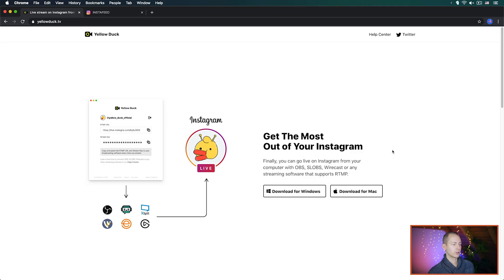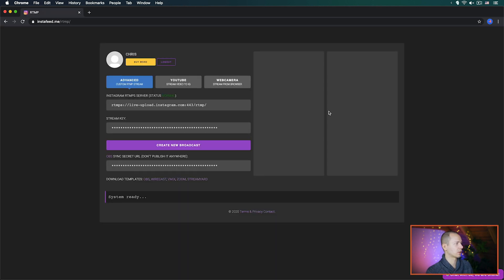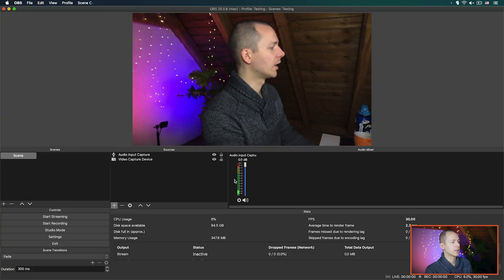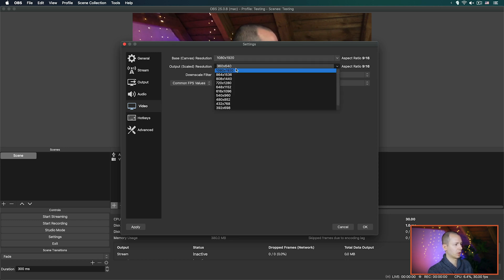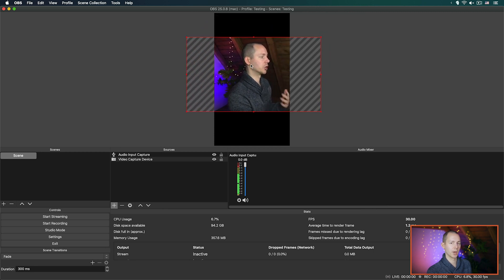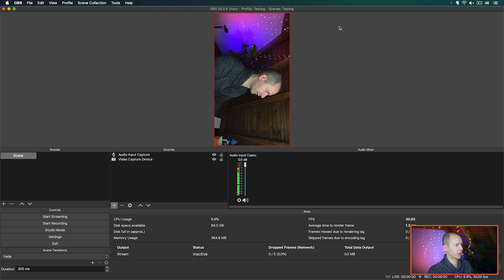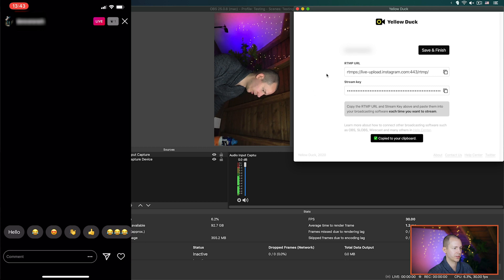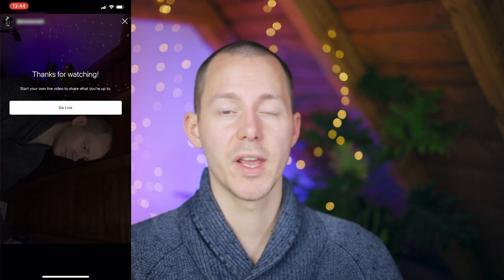How You Can Live Stream to Instagram From Your Laptop for Free With OBS Studio and Yellow Duck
NOTE as of 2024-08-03: Instagram natively supports live-streaming via RTMP keys, and you do NOT need Yellow Duck. On the contrary: Yellow Duck is no longer operational, and the domain appears to be a spam site. Be careful out there!

Instagram live is awesome, but what if you would like to stream to instagram using OBS Studio to also use alerts, display capture, and more? In this video I show you, how you can live stream to instagram using only free software, so you can up your instagram live stream quality!

🔗 Relevant Links:

Yellow Duck (Free Local Application) — NO LONGER OPERATIONAL

Instafeed (Paid Service) — NO LONGER OPERATIONAL

🎧 Chapters / Show Notes:

00:00 Intro
00:59 What you need
01:26 Example: Instafeed.me
02:11 Yellow Duck - The Local & Free Option
03:21 Setting up OBS Studio for Instagram Streaming
07:22 Setting up Audio
07:53 Going Live on Instagram
09:50 Instagram Live Limitations
10:25 Outro